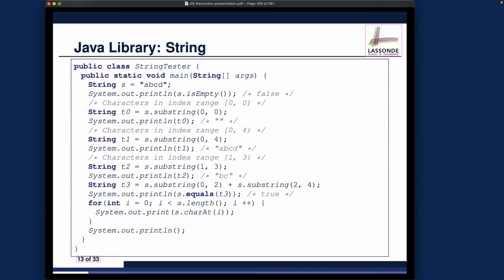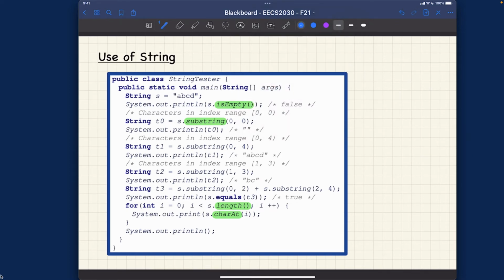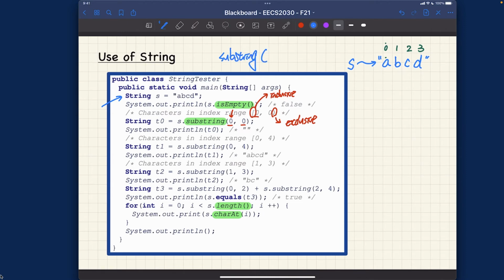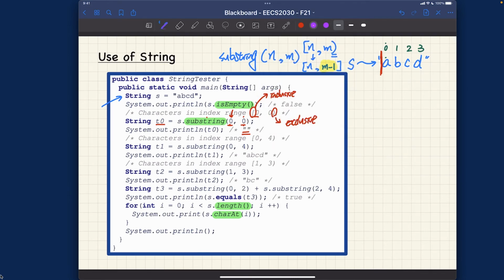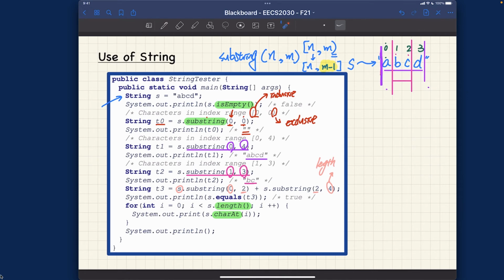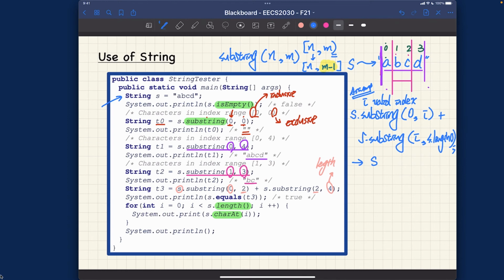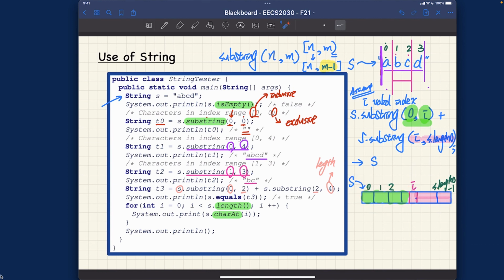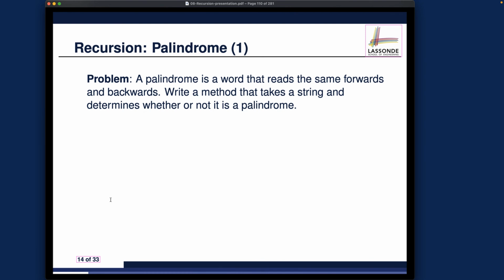[HD] EECS2030 F21 - Lecture 8 - Part B1 - Useful Methods on Strings